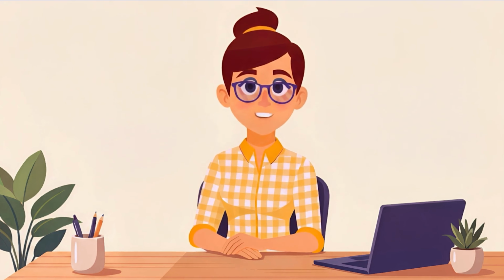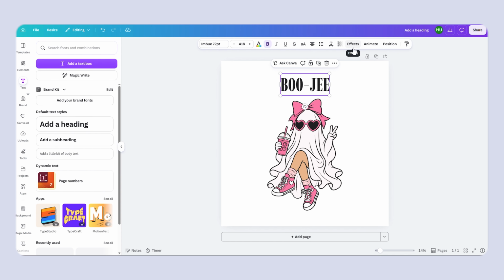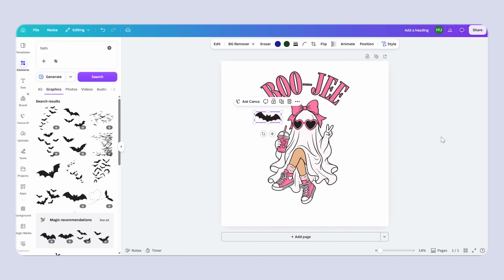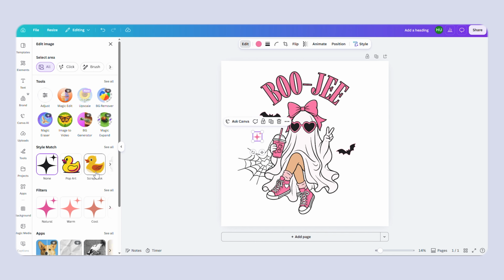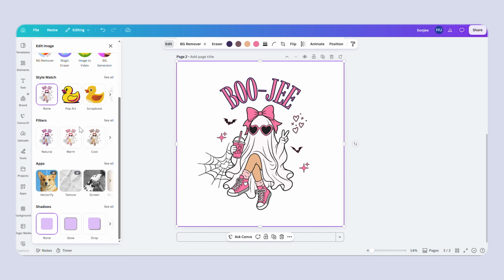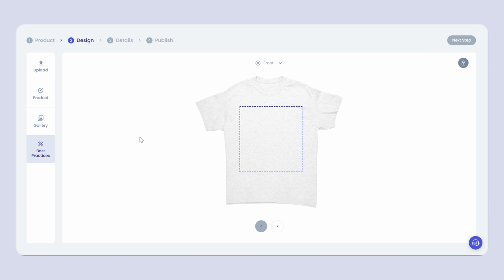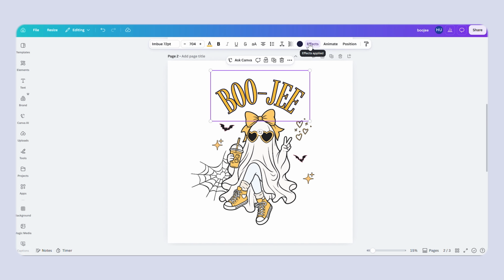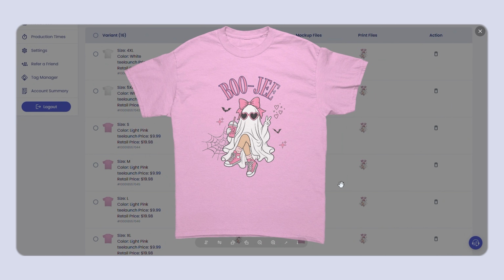How to Use Canva to Create Halloween T-Shirts to Sell on Etsy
Ready to create Halloween t-shirts to sell on Etsy?

In this step-by-step tutorial, Riley from teelaunch shows you how to design a fun Halloween t-shirt in Canva before turning it into a print-on-demand product with teelaunch.

You'll learn how to:
Create a Halloween t-shirt design in Canva
Design around a popular seasonal trend while creating your own original artwork
Add a subtle vintage effect
Create colour variations for different t-shirt colours
Upload your design to teelaunch
Publish your product to your Etsy store

With teelaunch's Etsy integration, you can quickly turn your designs into products, create realistic mockups, and start selling without holding any inventory.

Whether you're launching your first print-on-demand store or adding seasonal products to your existing catalogue, this tutorial will walk you through the entire process from design to listing.